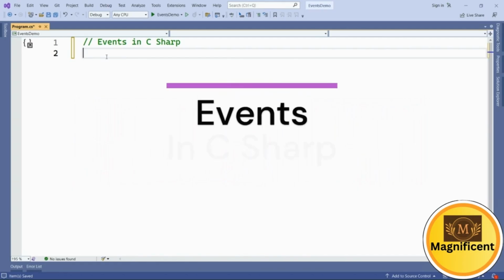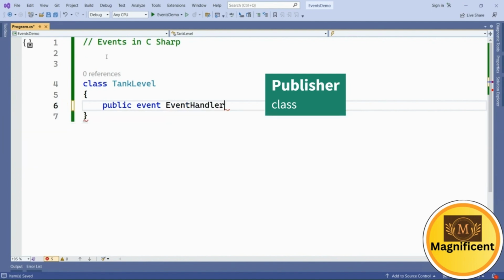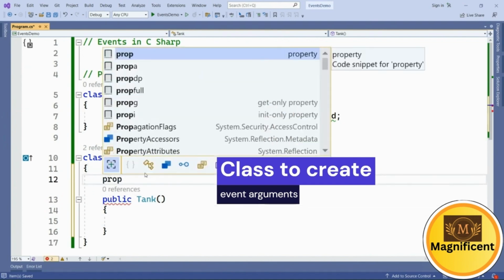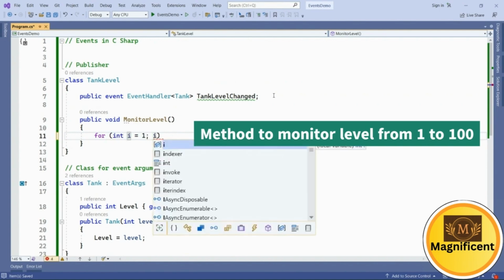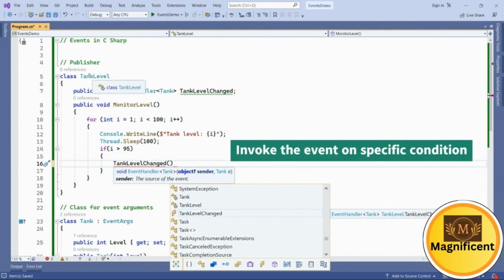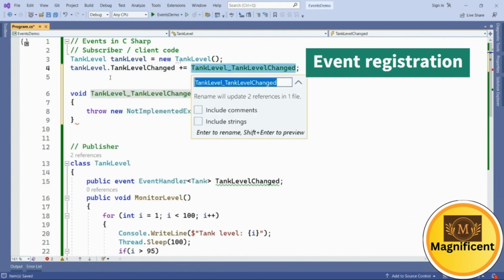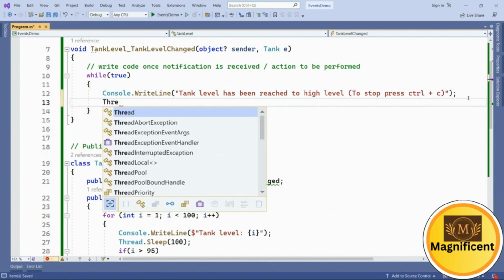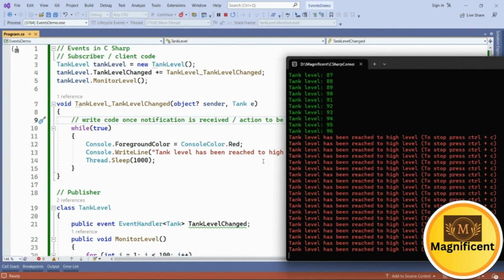Understanding Events in C# with Practical Tank Level Example | C# Event Handlers Explained 🚀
🚀 Unlock the Power of C# Events! 🚀

In this video, we dive deep into the concept of events in C#, exploring how they work and why they're essential for building responsive applications. Using a practical tank level monitoring example, you'll learn:

🔹 What are Events? – A clear explanation of C# events and their role in the event-driven programming model. 🔹 Event Handlers – How to create and use event handlers to respond to changes or triggers in your code. 🔹 Practical Code Example – Step-by-step coding demonstration of a tank level monitoring system that illustrates event-driven programming in action.

Whether you're a beginner or looking to refresh your knowledge, this video provides a comprehensive guide with easy-to-follow explanations and practical examples.